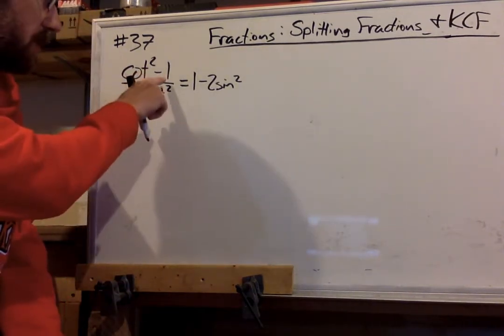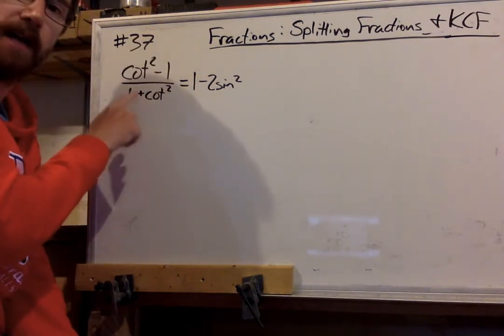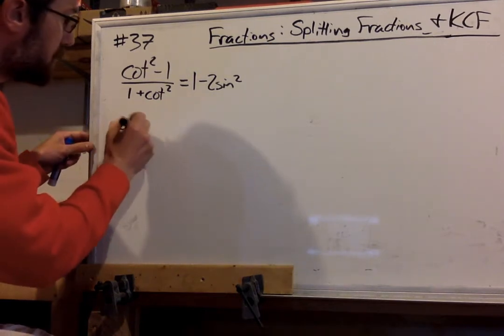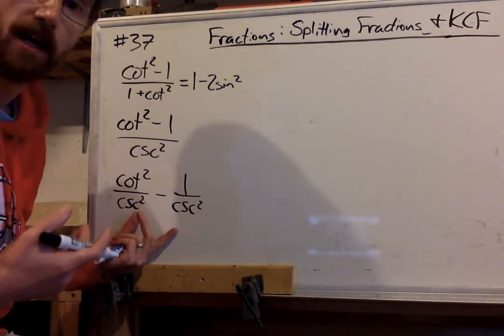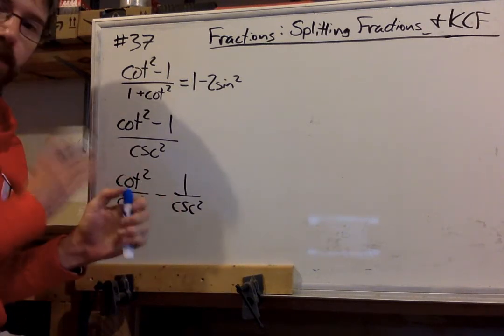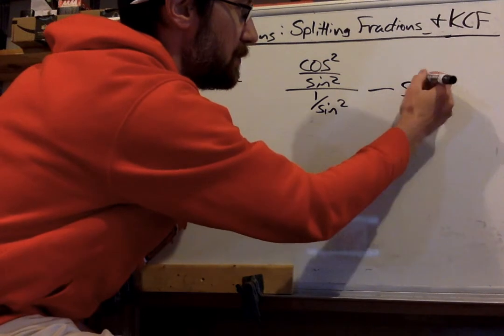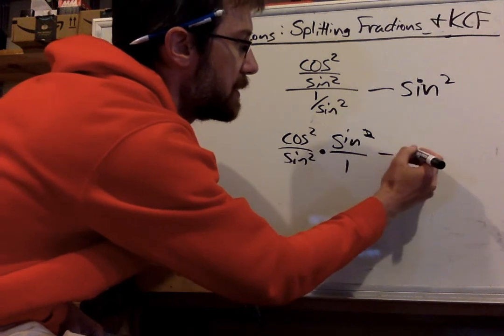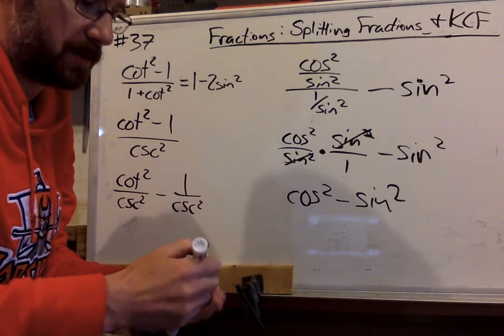Verifying Trig Identities Strategies - Splitting Fractions & Keep-Change-Flip